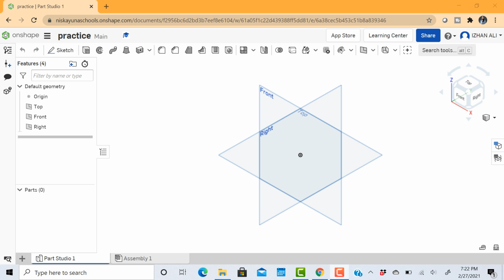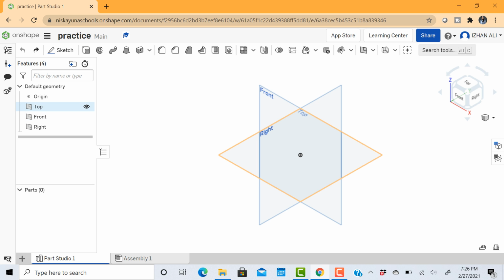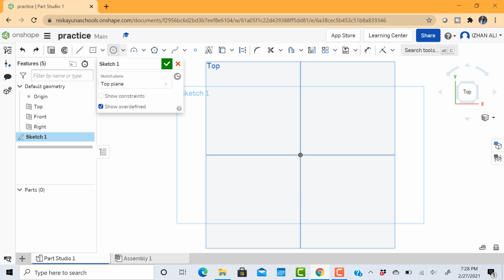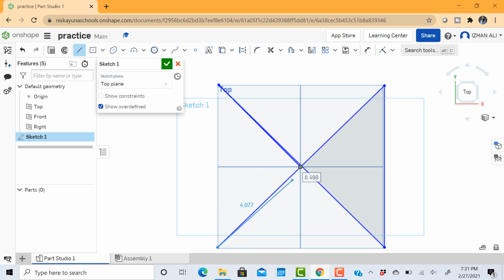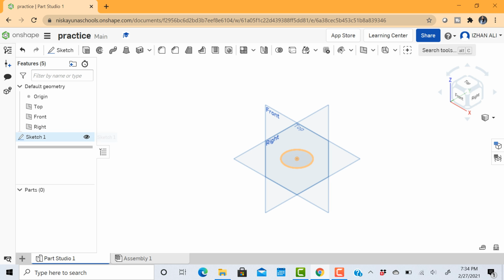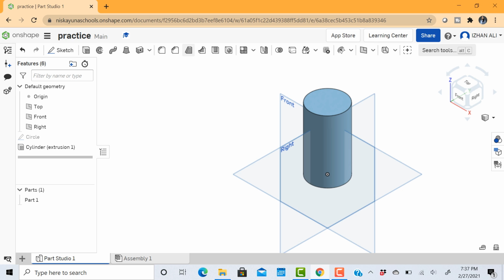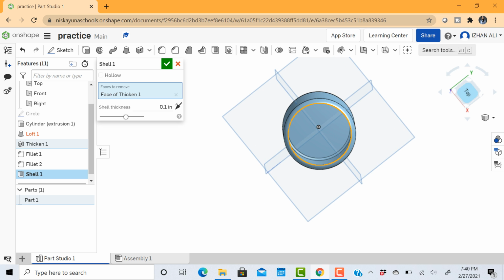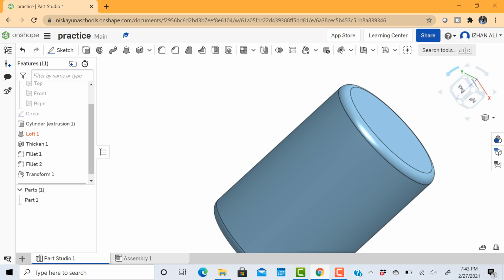On Shape Basics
Learn the Basics of On Shape step by step